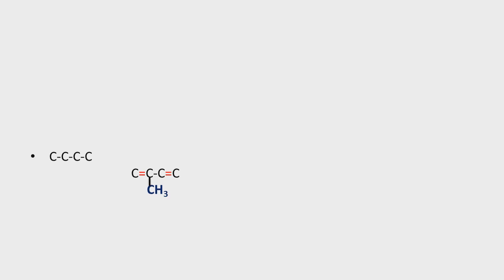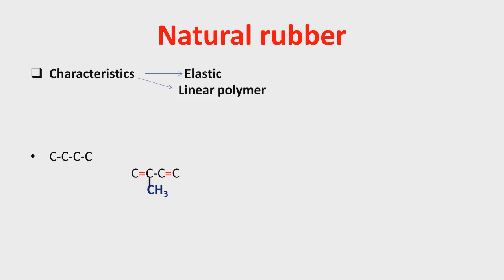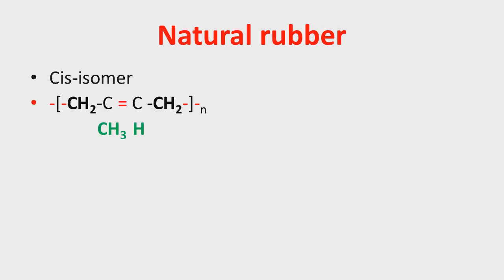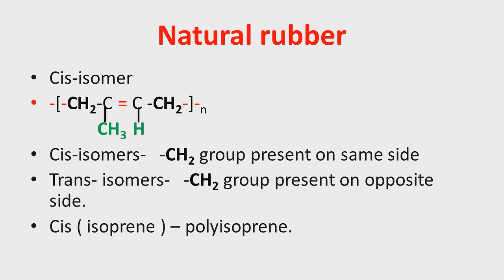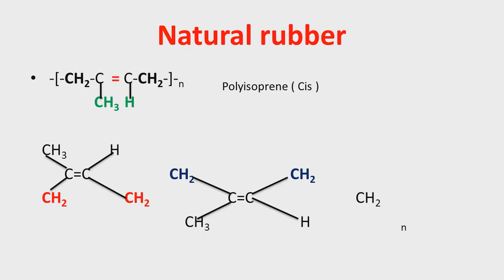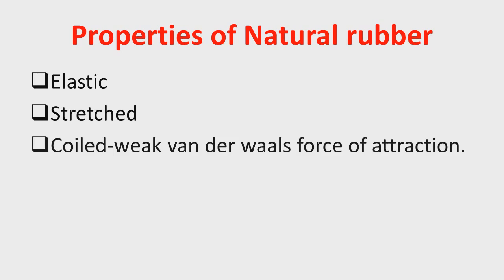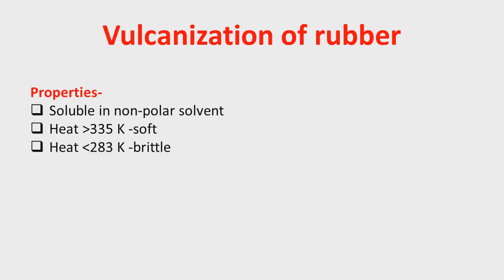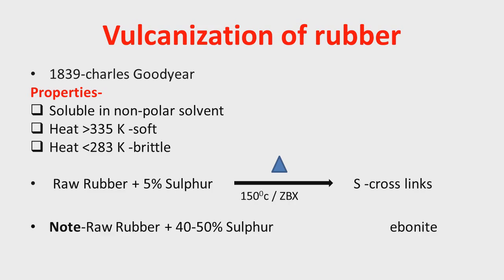polymer-part-5 ( Natural rubber and vulcanisation of rubber)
polymer Natural _ rubber# vulcanisation#